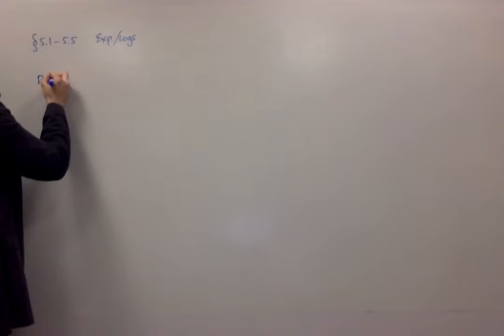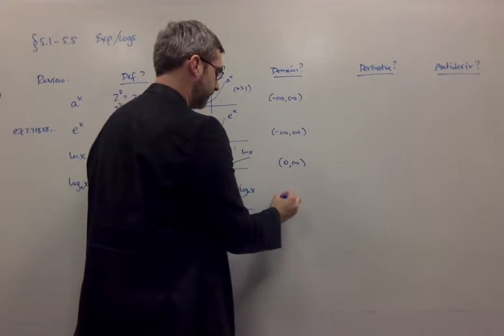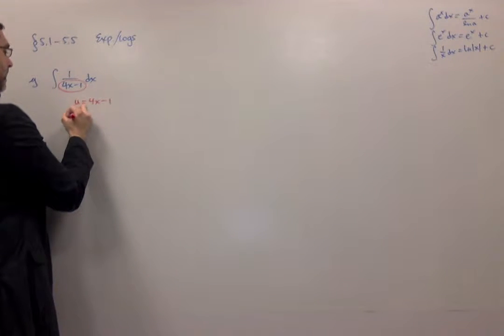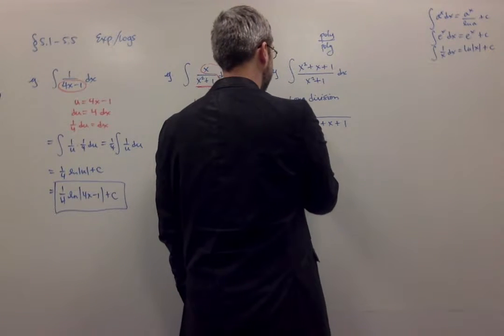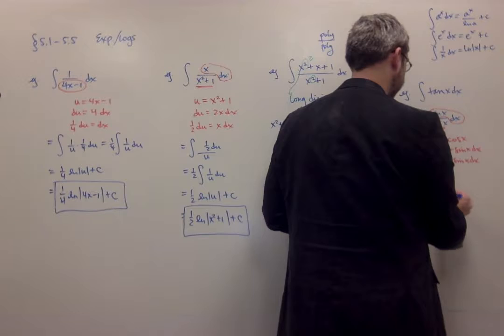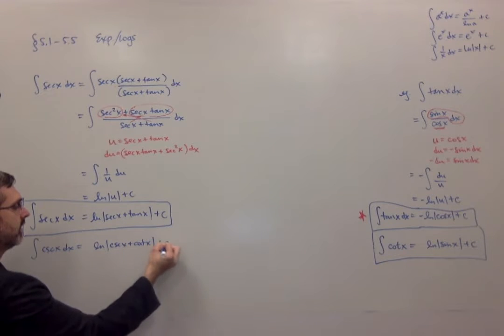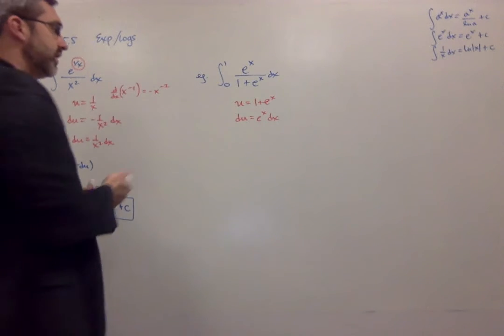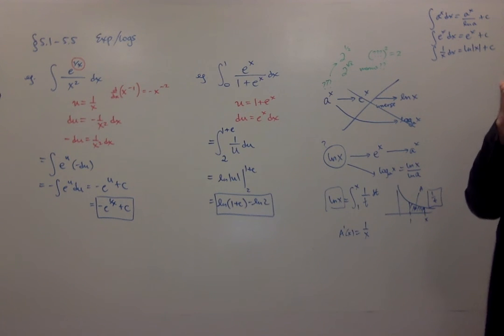Lecture for Thursday, March 8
Lecture on Exponential and Logarithmic Derivatives and Integrals